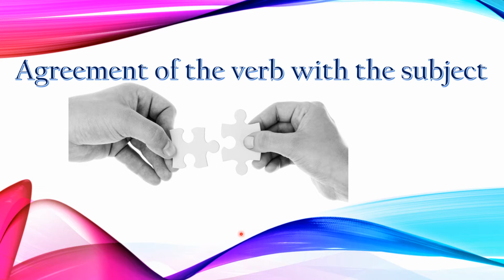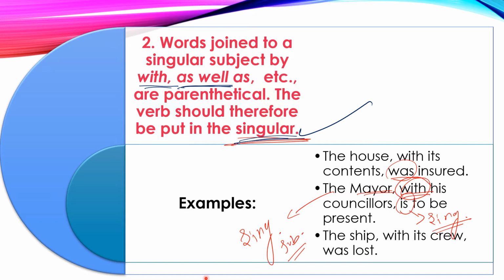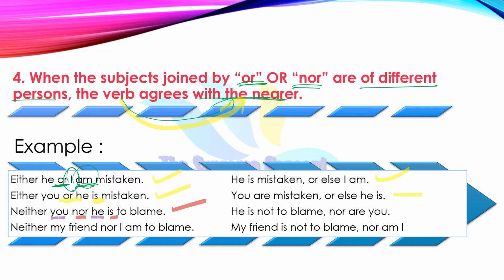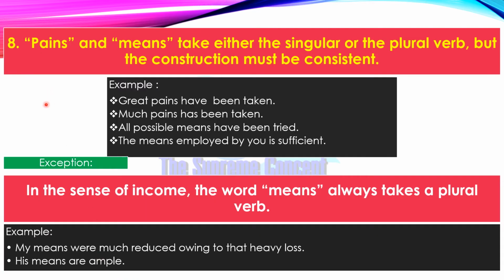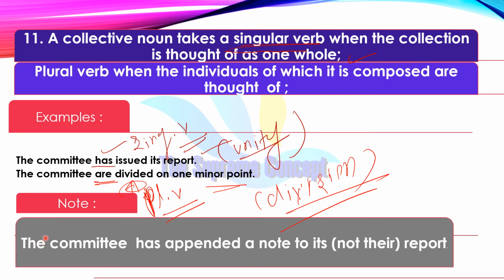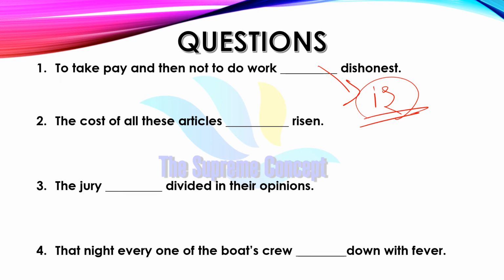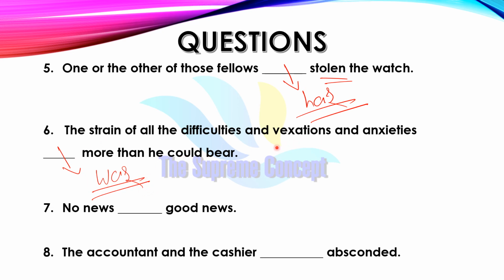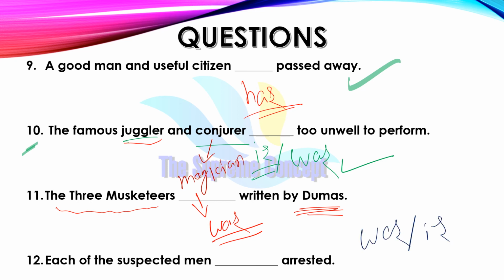Subject verb agreement |Agreement of the verb with the subject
In this video I have discussed complete subject verb agreement with 13 golden rule and a quick test is added in the end to maximise productivity.

This video lesson is designed in a simple and efficient way so that it will be helpful for school students as well as competitive exam aspirants.